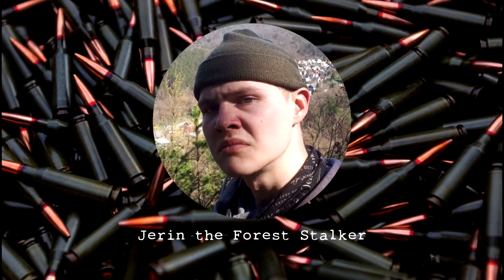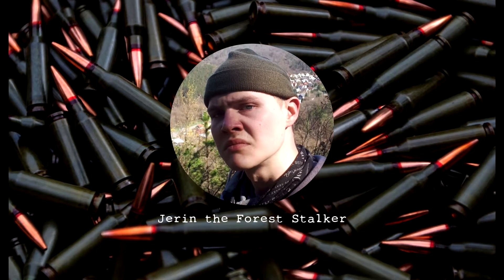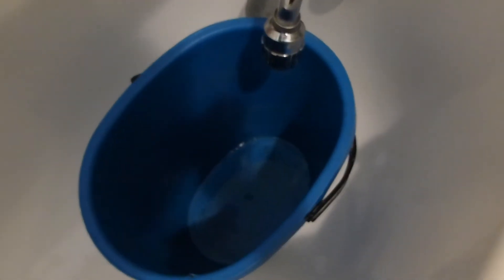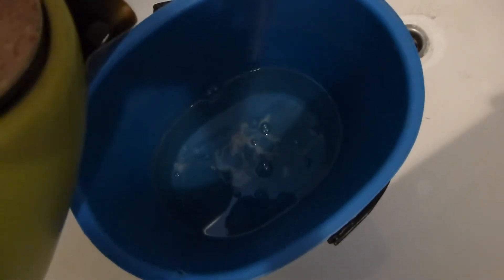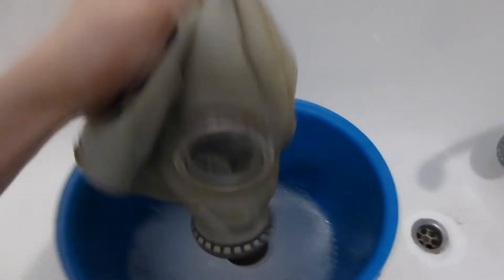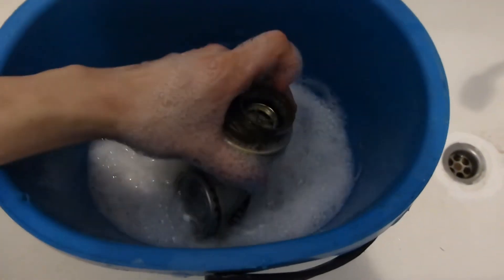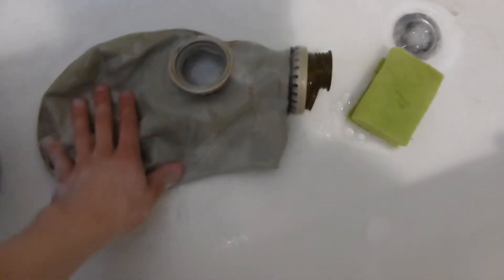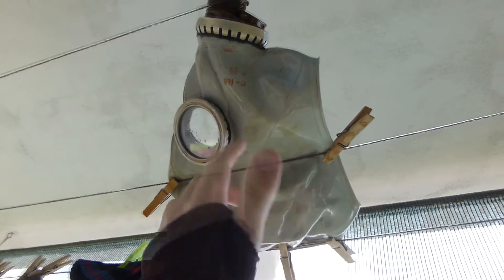How to clean a GP5 gas mask after purchase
Hi.
I've made this quick video about gas mask cleaning since sometimes i see people unboxing old masks from army surplus and straight up putting it on their face after being stored for decades.
That is no good.
I've done that when i was 11 and got a huge (and rare) eye + nasopharynx infection. I don't want that happening to you.

Also, the whole video was shot by hand on my camera since i don't have a tripod, so i am very sorry for the shaky part at the end.
DON'T EVER THROW GAS MASK FILTERS TO GARBAGE.

Thanks for stopping by, S.T.A.L.K.E.R.

Intro and outro song : Slavic Trap Music | The Cossacks | Козаки